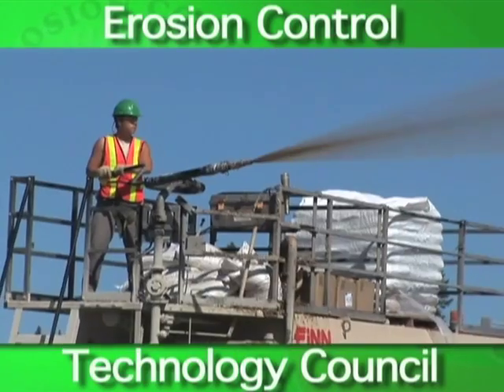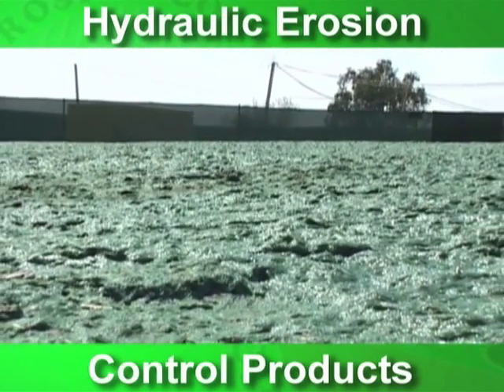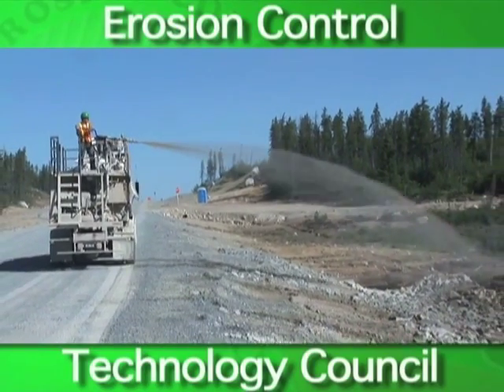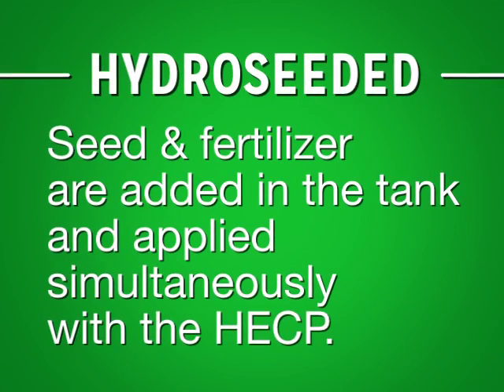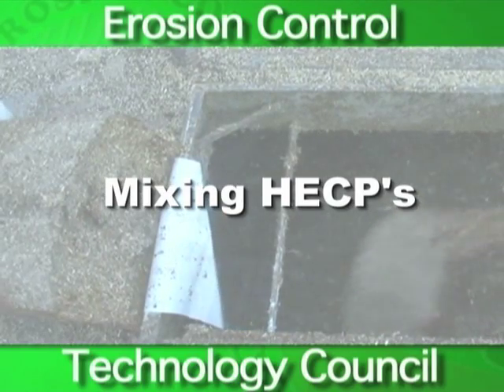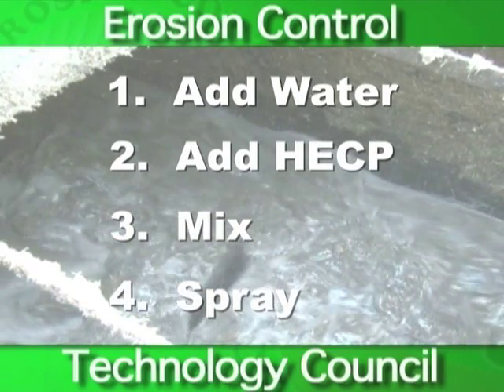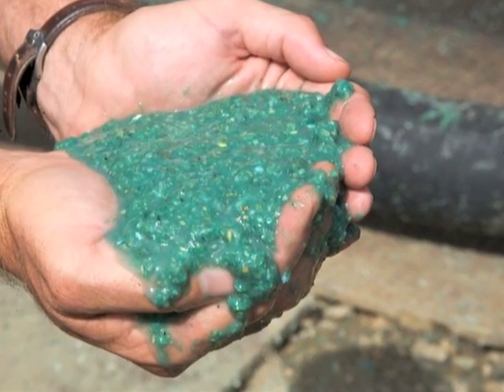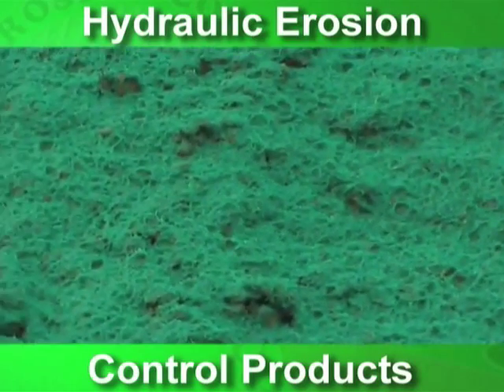HECP Updated rev2 Quicktime HighQ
This video show the proper application of hydraulic erosion control products (HECP). for information on erosion control.  Produced by the Erosion Control Technology Council.